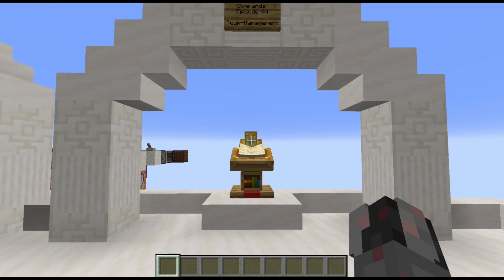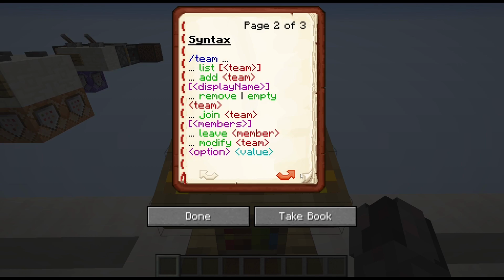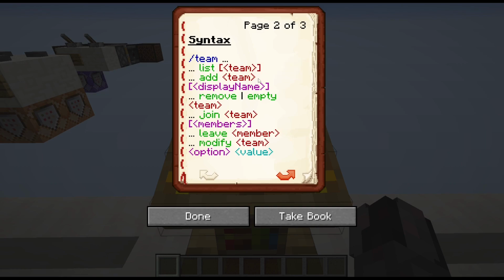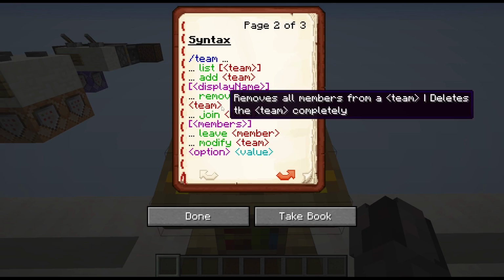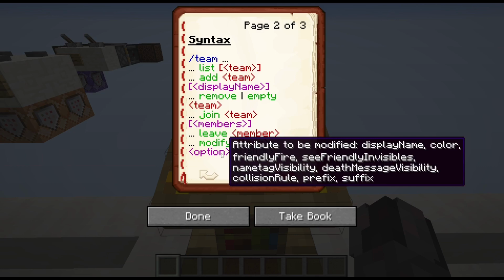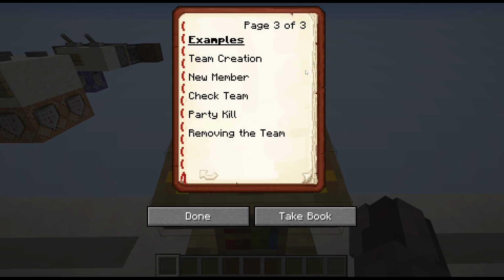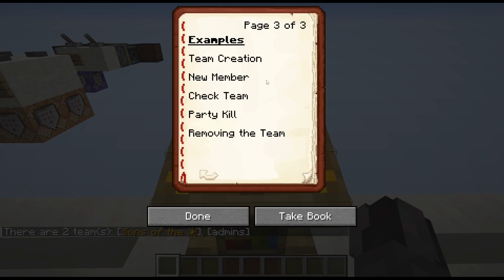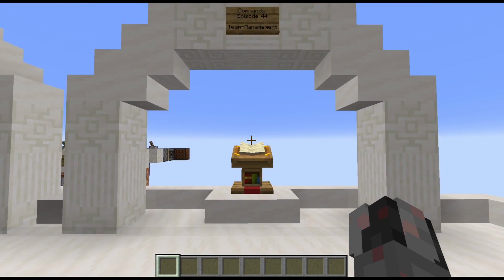Redstone Commands: Episode 44 - Team-Management [Java Edition 1.20]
This is Episode 44 of my Redstone Commands Series. In it I go through the /team command and explain how it can be used.

Intro: 0:00
General: 0:07
Syntax: 1:10
Examples: 4:58
Outro: 6:45